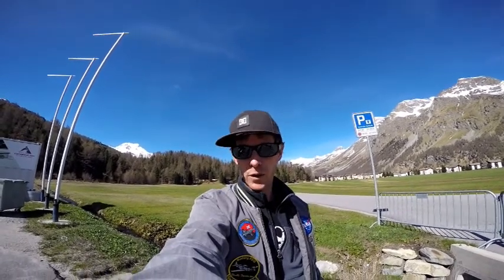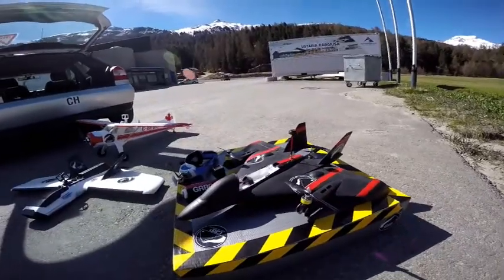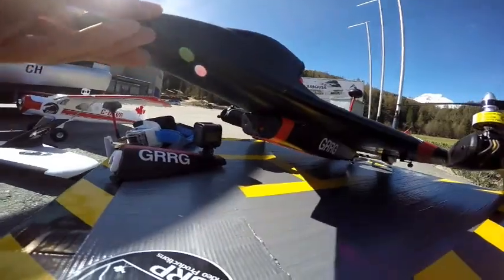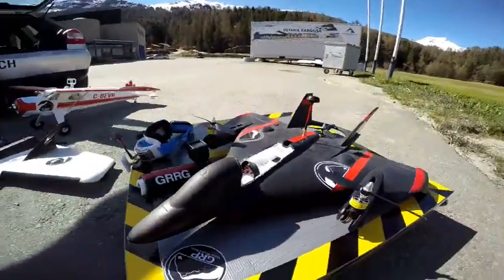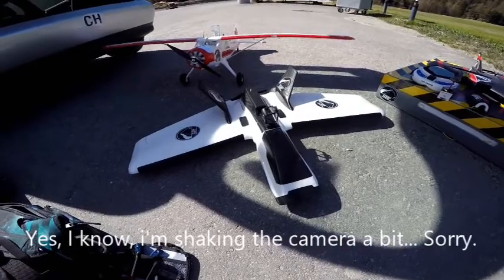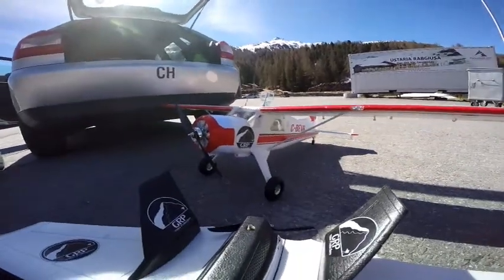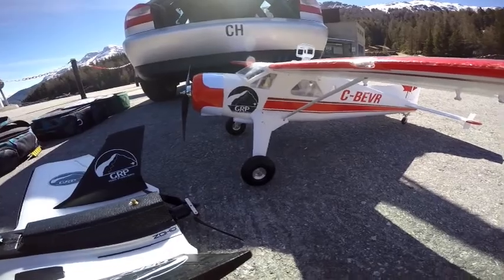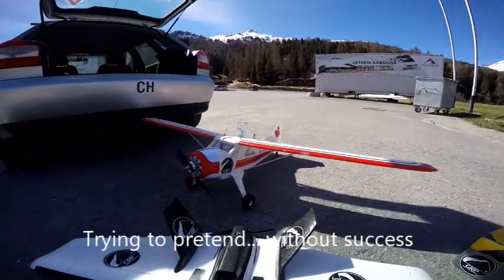Flying My RC-Planes ZOHD Dart XL, Convergence and DHC2 Beaver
Was the first time flying in 2021. May 28th. I finaly got around to editing the video footage. Sorry for the shaky camera, was actualy pretty nervous. First Convergence flight with FPV, went well. Beaver and Dart had been flown before, no real surprises there. All cam back in one piece.